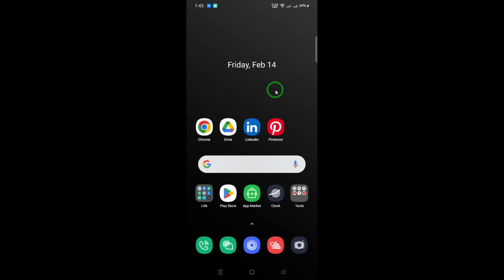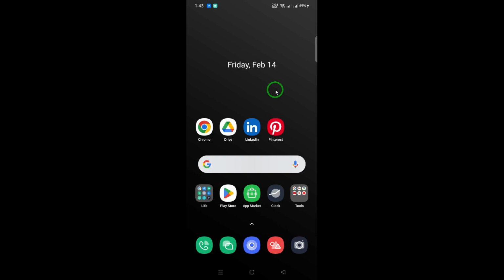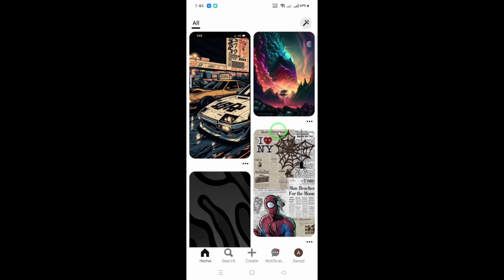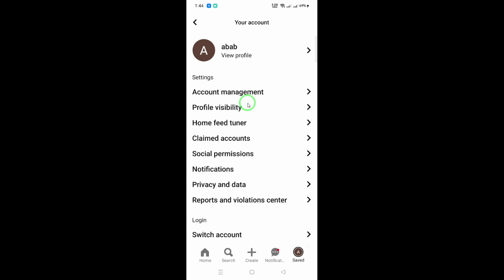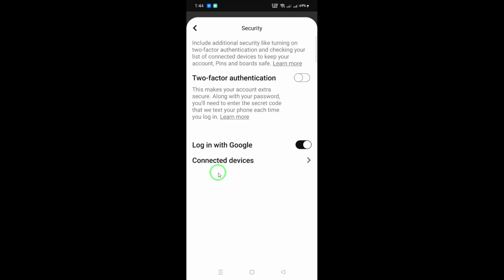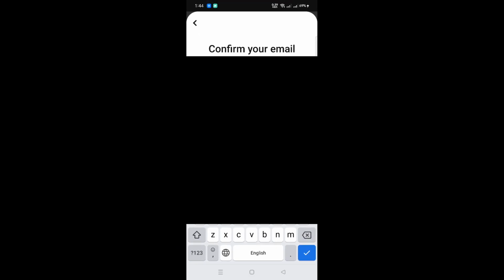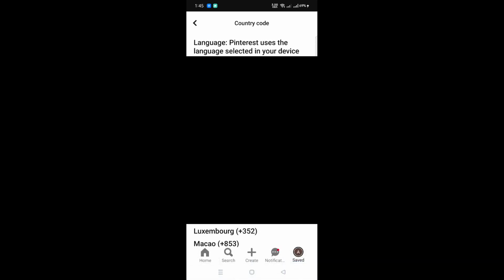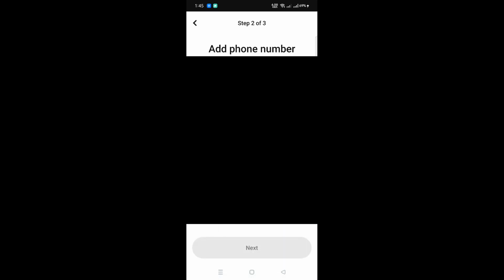How To Enable Two-Factor Authentication On Pinterest (Updated)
Learn how to enable two-step authentication on Pinterest to enhance the security of your account. Two-step authentication adds an extra layer of protection by requiring a second form of verification in addition to your password. This helps safeguard your Pinterest account from unauthorized access and potential security threats.

Here's how to turn ON Two-Step Authentication On Pinterest:

1. Open Pinterest app, click on Saved, then your profile icon

2. Enter to Security, enable Two-factor authentication

3. Enter your email, then password

4. Your phone number, and the verification code

5. Get the backup code

Timeline:
00:00 Start
00:12 How to do it
01:05 End